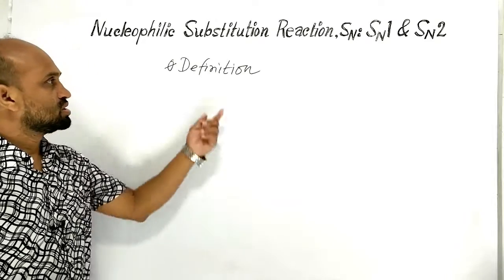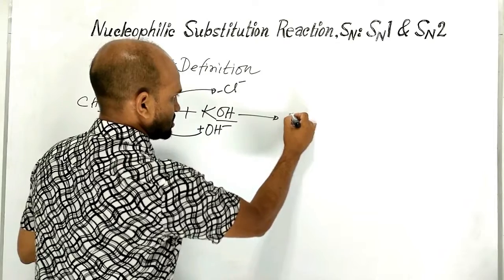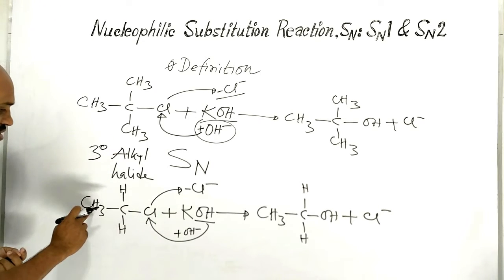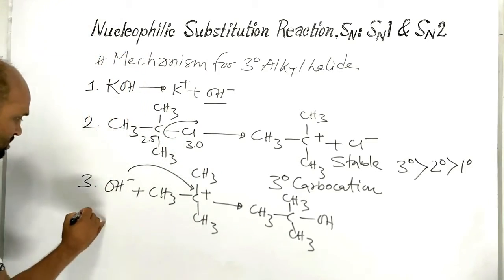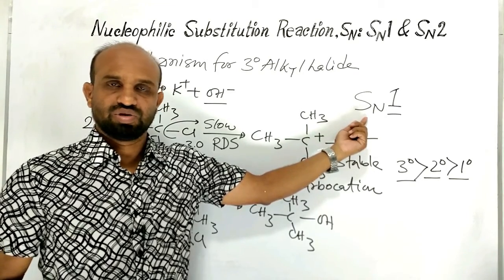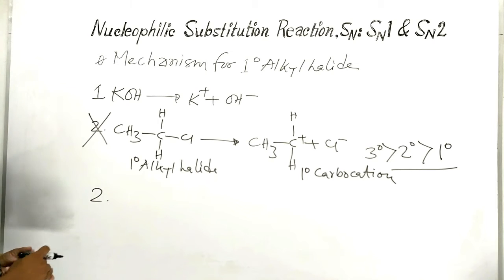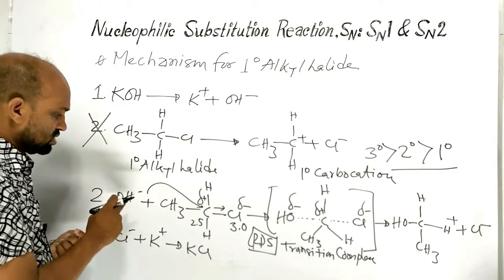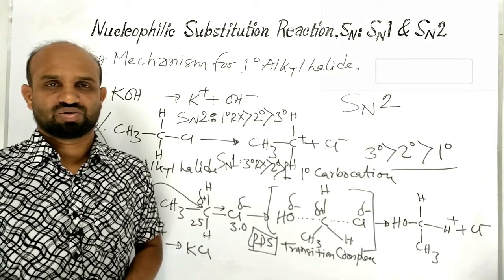Lesson 4: Nucleophilic Substitution: SN1 & SN2 | Topic: Alkyl Halides | Organic Chemistry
HSC Chemistry | 2nd Paper | Chapter 2: Organic Chemistry: Nucleophilic Substitution: SN1 & SN2